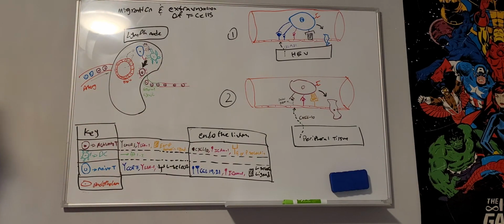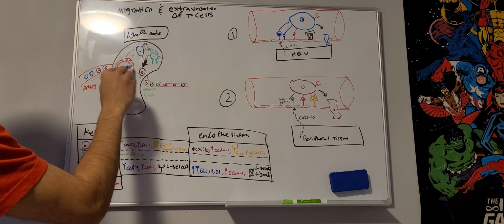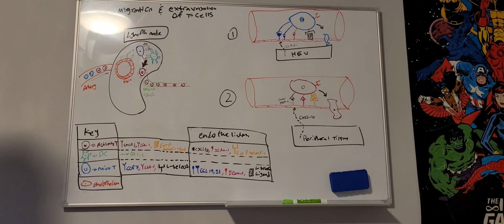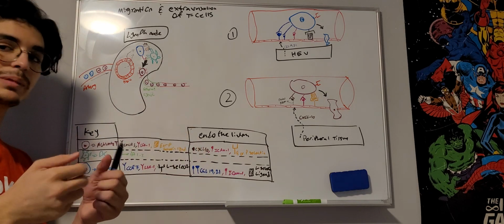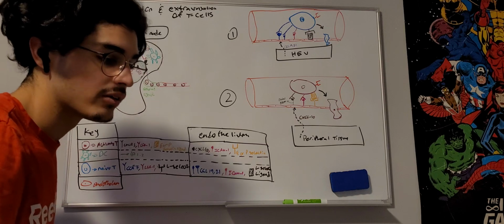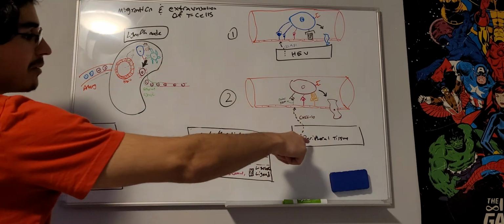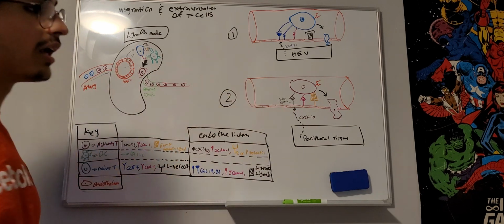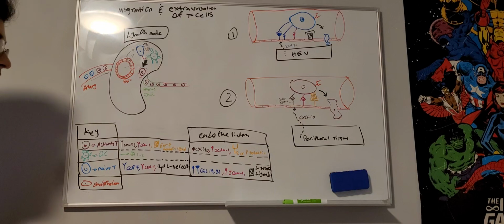Immunology - Naive/effector T cell migration and extravasation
In this video I cover how naive and effector t-cells migrate to and from the lymph node and go through extravasation into the site of infection.